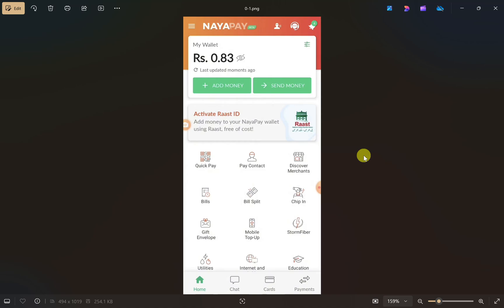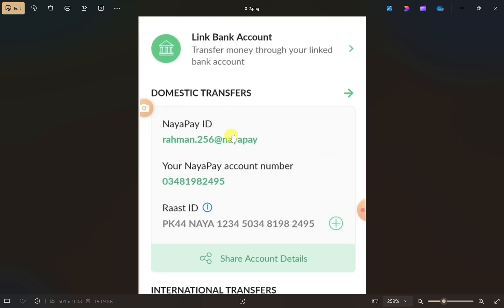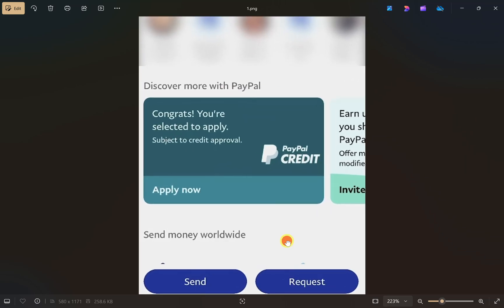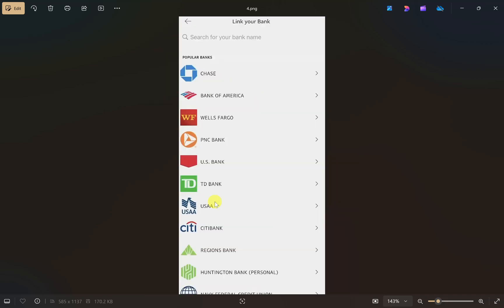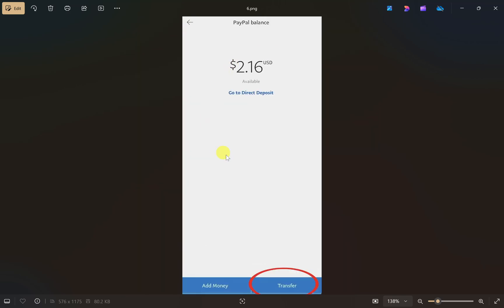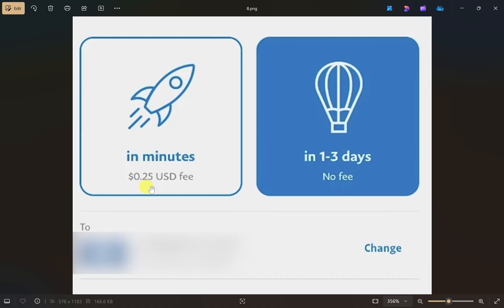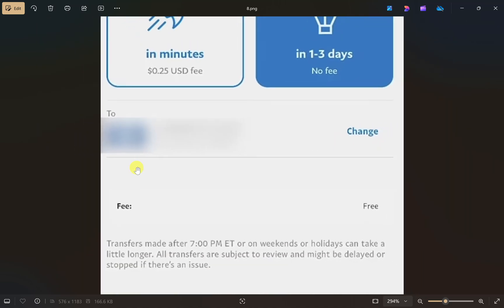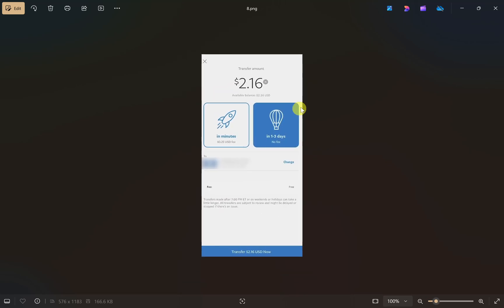How To Transfer Money From PayPal To Nayapay - Step by Step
In this video, I'm going to show you how to transfer money from paypal to nayapay.